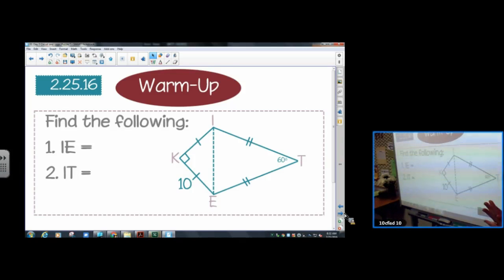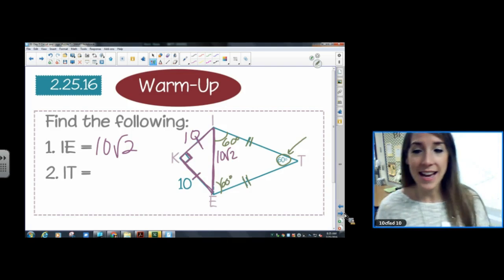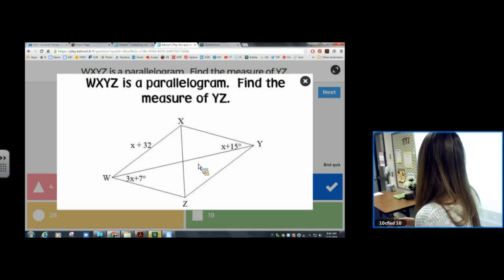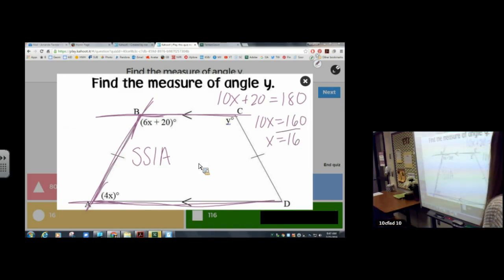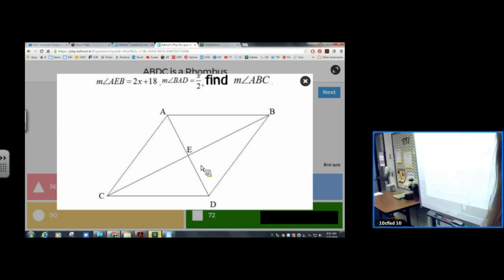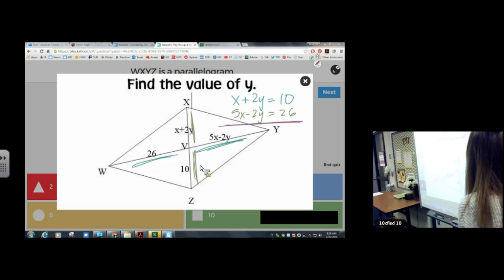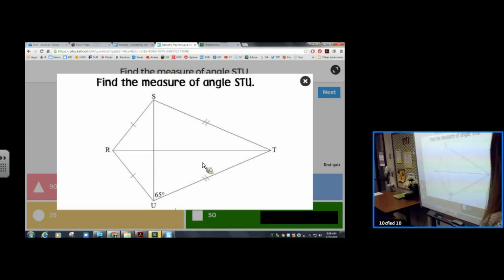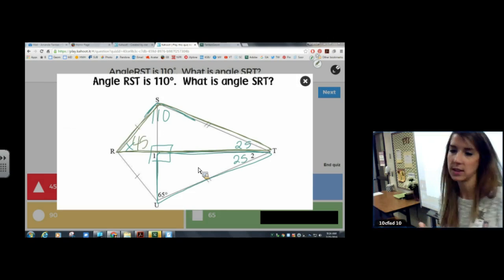8 Warm-Up and Quad Circuit 2016